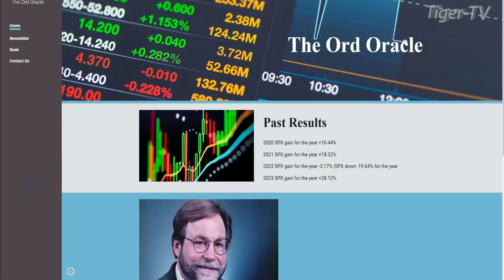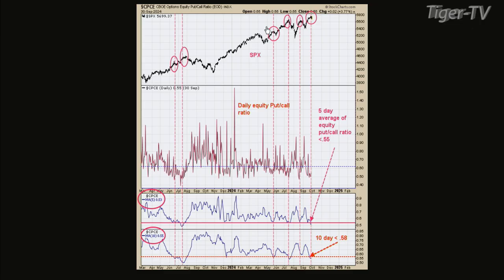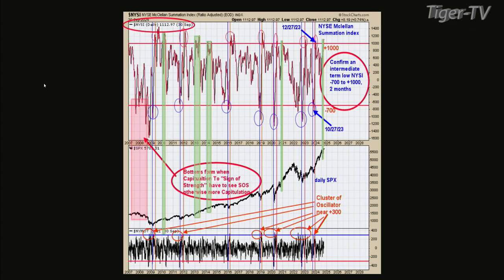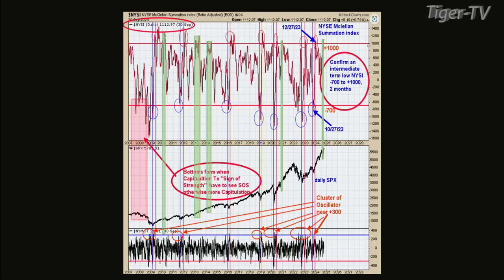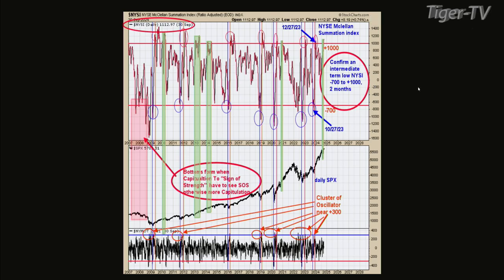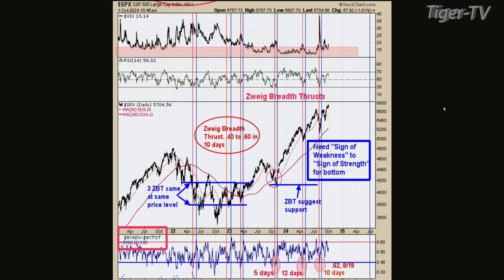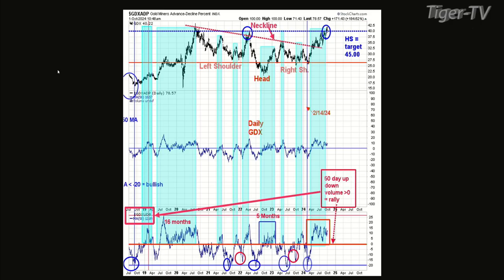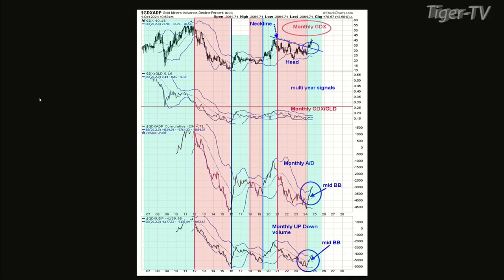October 1st, Tim Ord Interview on the Tom O'Brien Show - 2024